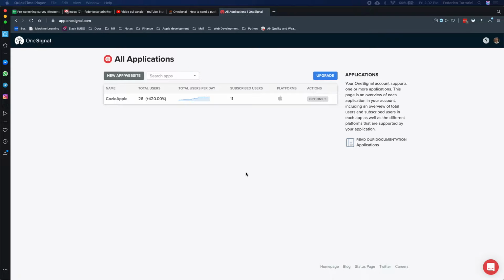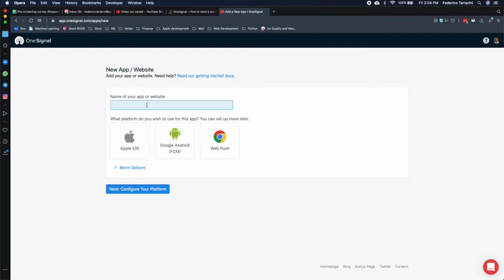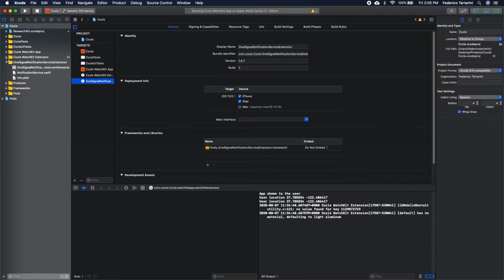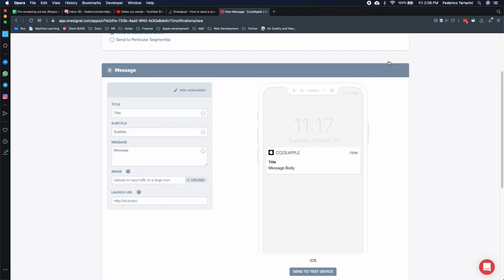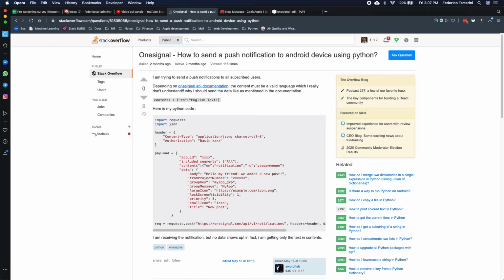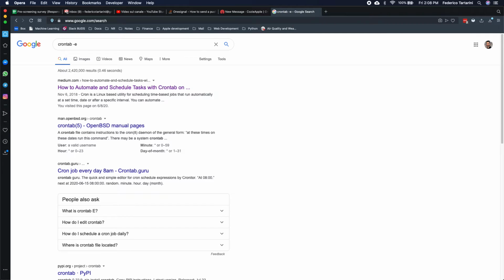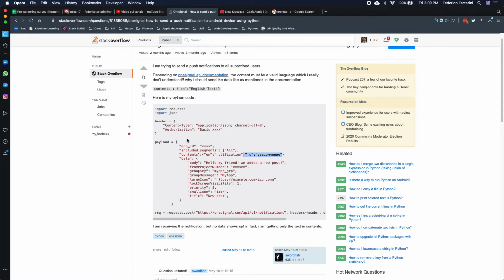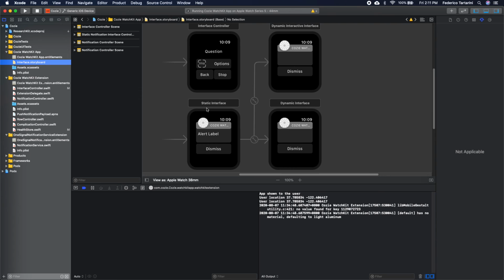Cozie Apple - Notifications - One Signal